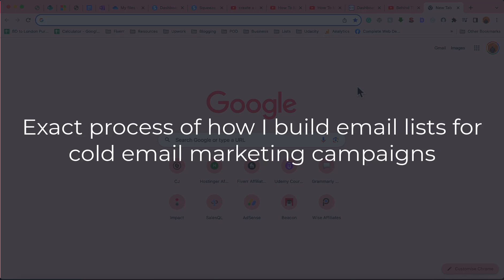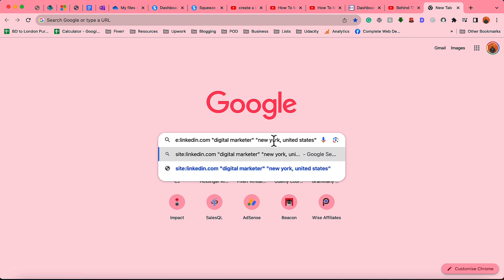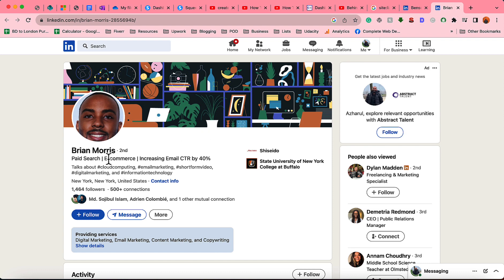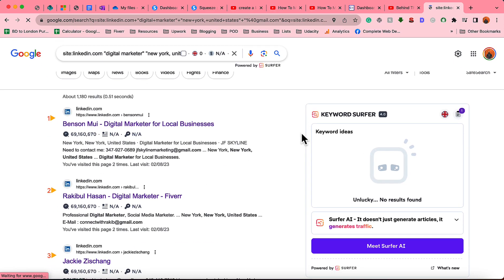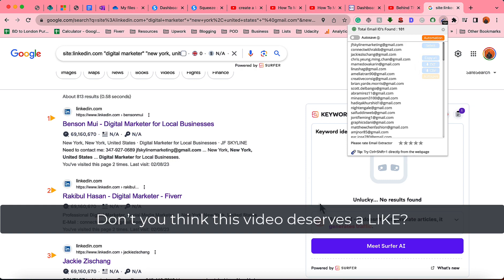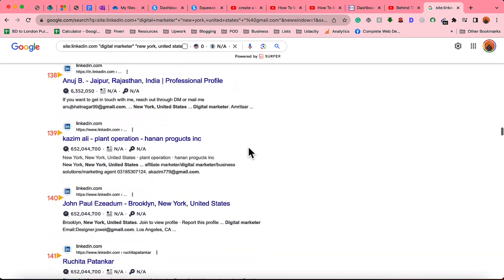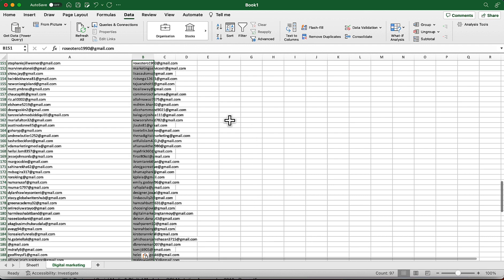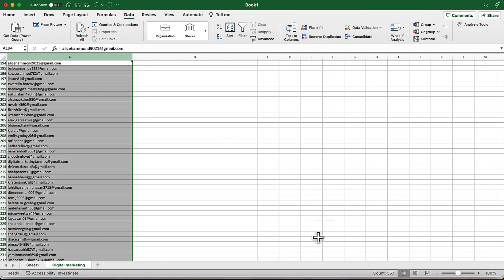Use One Trick to Build Bulk Email List for Cold Email Marketing Campaigns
Google search string to scrape email addresses from LinkedIn profiles: site:linkedin.com "digital marketer" "new york, united states" "@gmail.com"

Having an email list is the most important aspect of a cold email marketing campaign and many people struggle with this.

There are several ways to build an email list for any niche and from any targeted location. In this video, I have shown - how you can build an email list using Google search, and we went specific to collect emails from LinkedIn profiles.

After watching this video, you should be able to scrape emails from google and build an email list of targeted leads from LinkedIn.

Before you send a cold email marketing campaigns, please make sure you cleaned up the email list to remove wrong and invalid email addresses, remove duplicates and worm up your email before you send an email campaign. It will help you place your emails to inbox of emails.